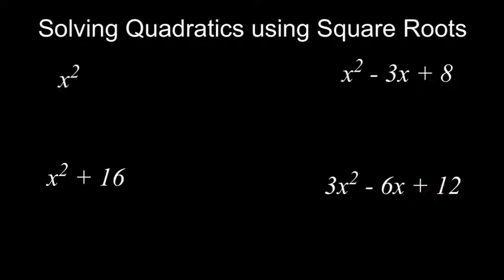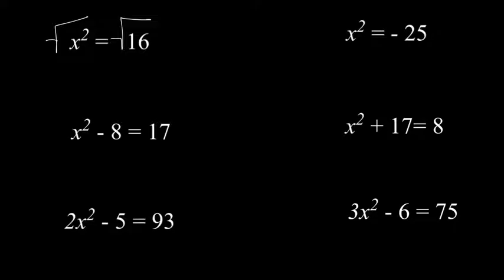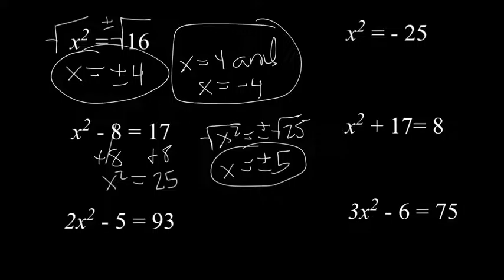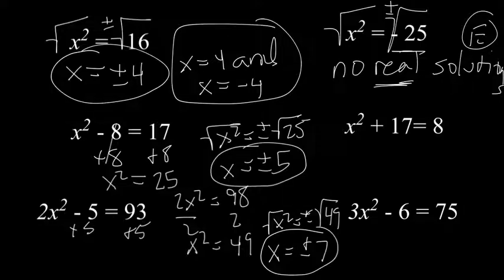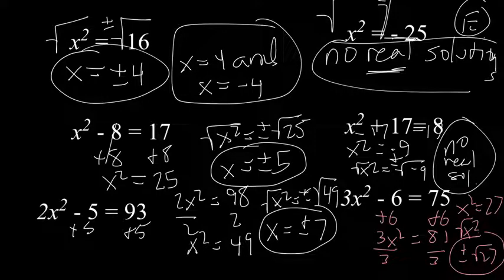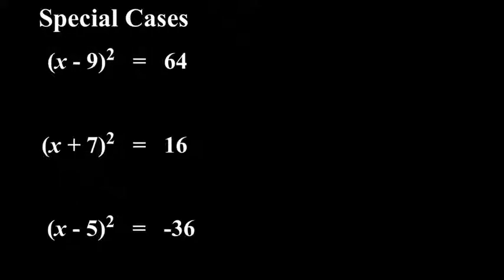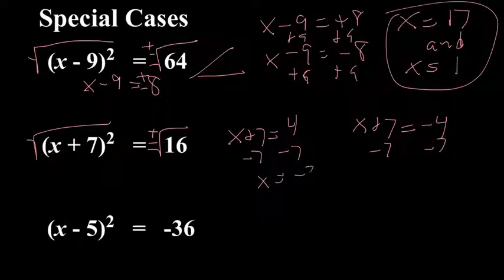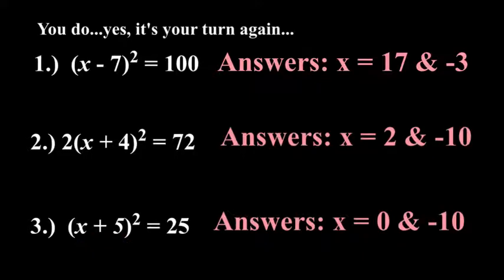Solving Quadratics by using Square Roots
This is a lesson on solving quadratic equations using square roots to solve.  This method only works on simpler quadratics.  Generally only those with 2 terms or less.